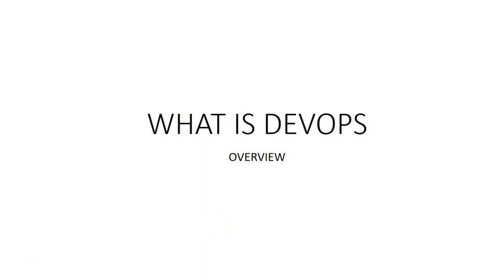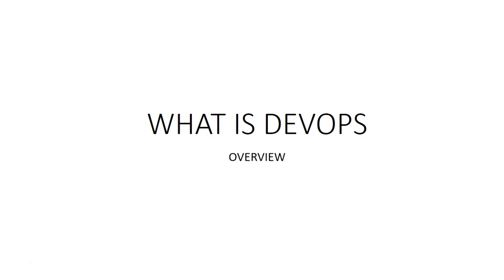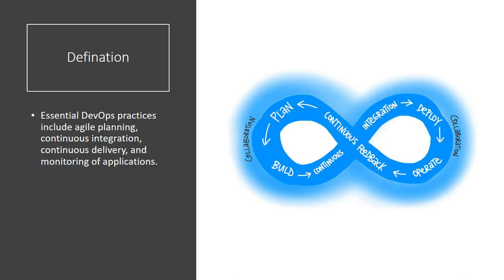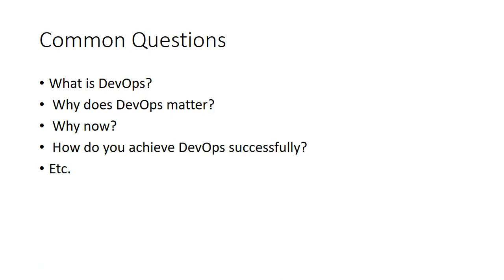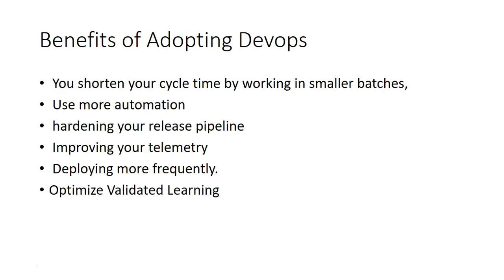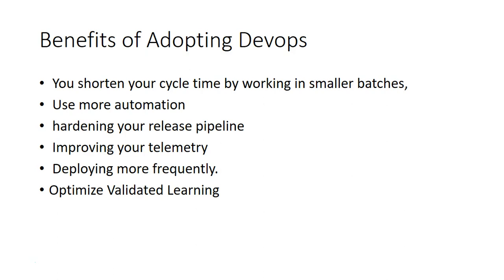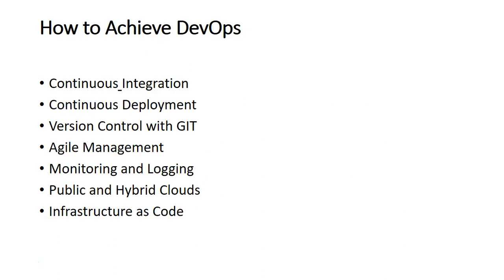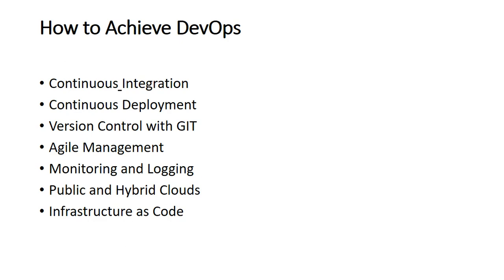What is Devops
This is a Simple explanation of DevOps in this awesome devops tutorial for beginners.